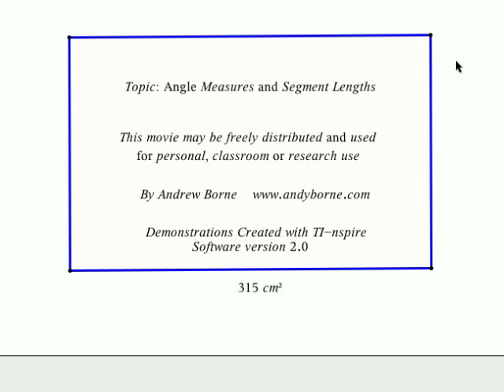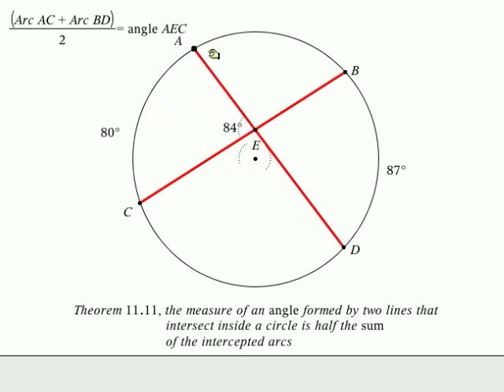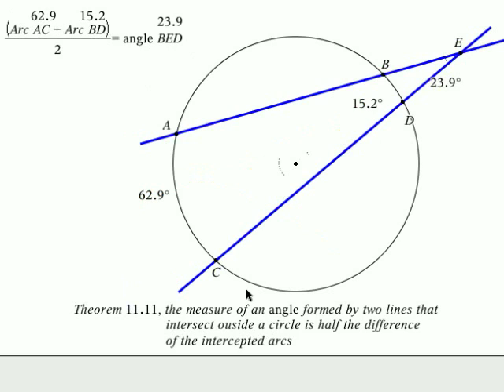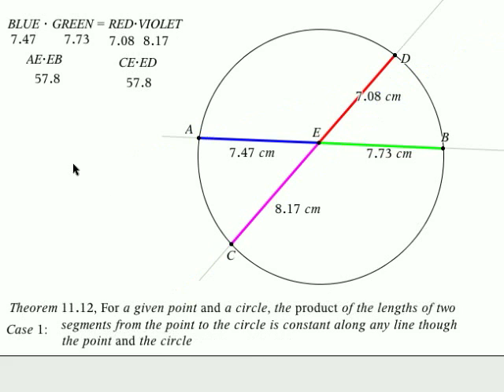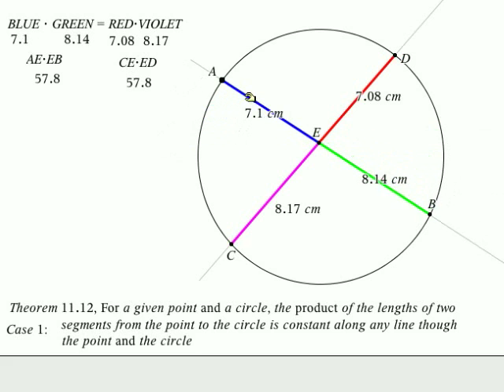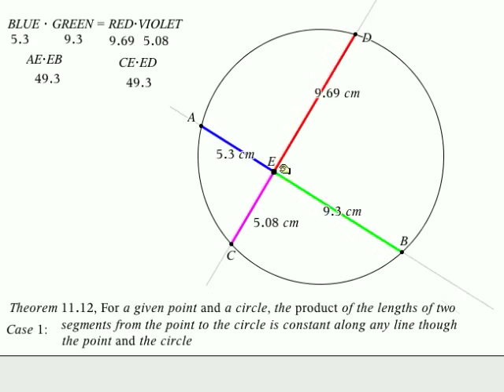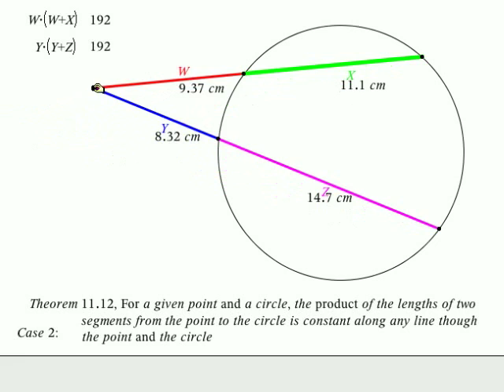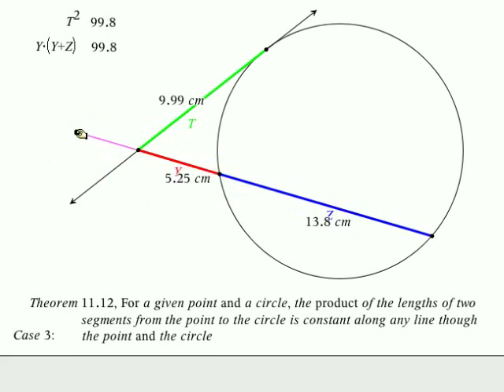Angle Measures and Segment Lengths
Describes the properties of Angle Measures and Segment lengths using TI-nspire geometry software.